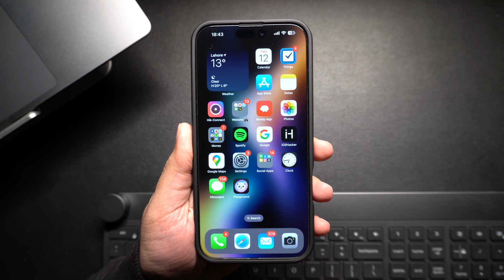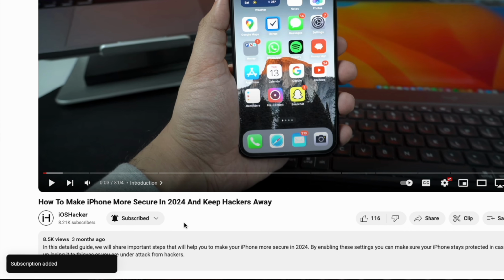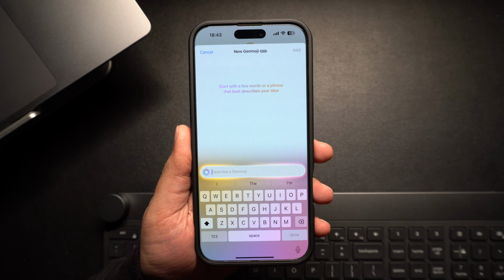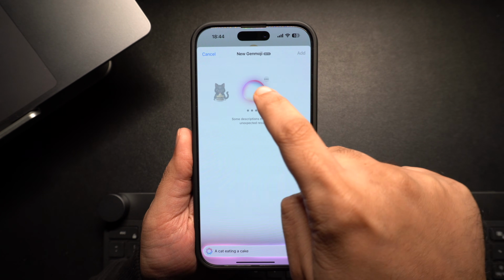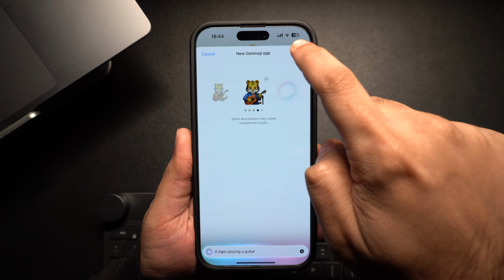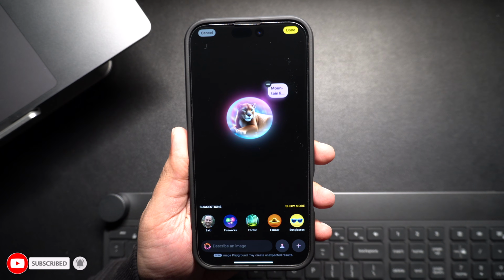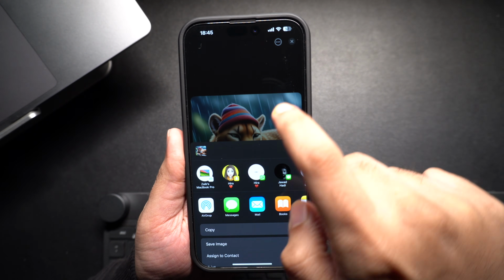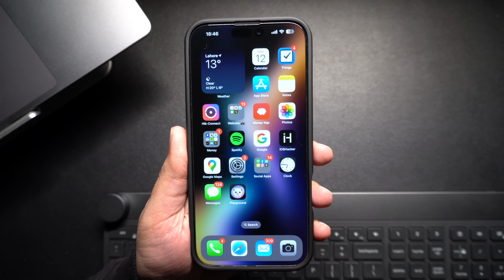How To Use Genmoji And Image Playground In iOS 18.2 | iPhone 16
In this guide, we show you how you can use the new Genmoji and Image Playground features of iOS 18.2 on your iPhone or iPad.

Apple has recently launched new Apple Intelligence features that allow users to create custom emoji and images by providing any description. iOS uses AI features to generate unique images for users. You can use these new features on iPhone 16, iPhone 16 Pro, iPhone 16 Plus, iPhone 16 Pro Max, iPhone 15 Pro, and iPhone 15 Pro Max. These features are also available on iPads with M1 chip or later.